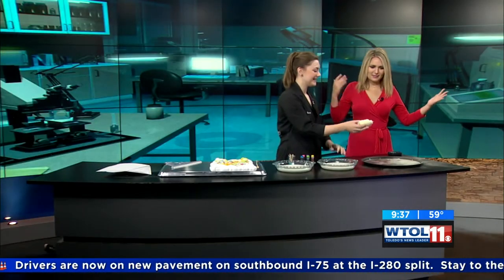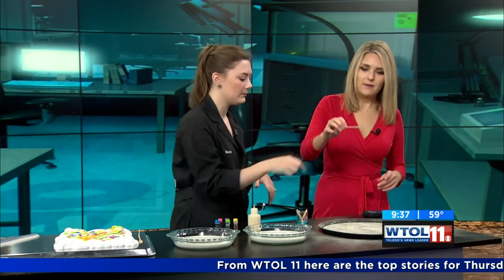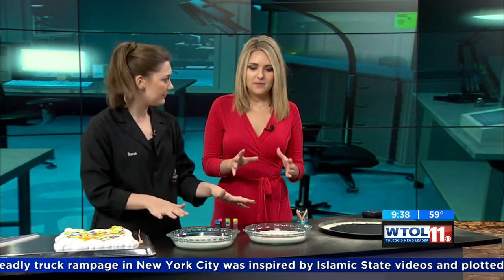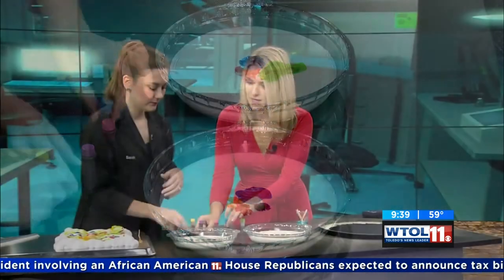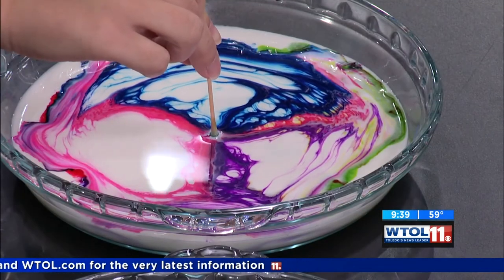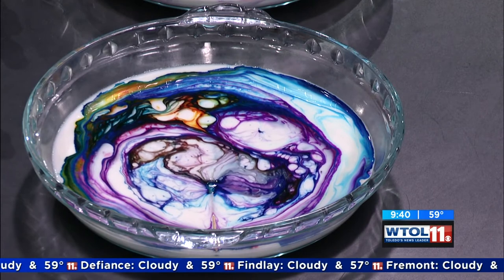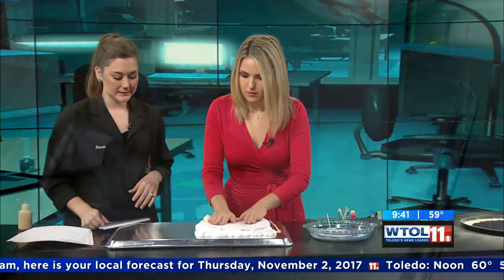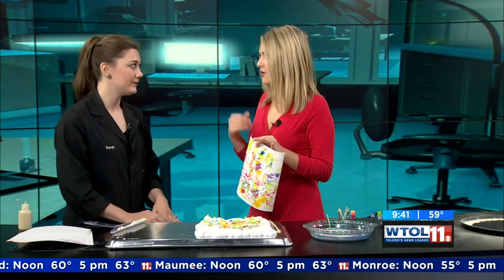Amazing Milk Paper Marbling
Extreme Scientist Sarah Gulch demonstrates the hydrophobic (water hating) and hydrophilic (water loving) properties of milk and how to use those properties to create beautiful marbled paper.